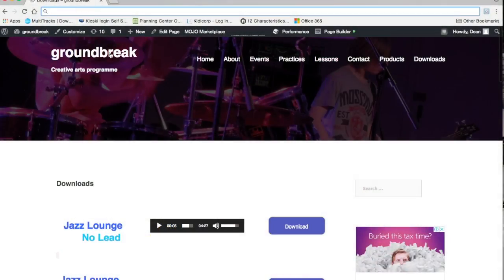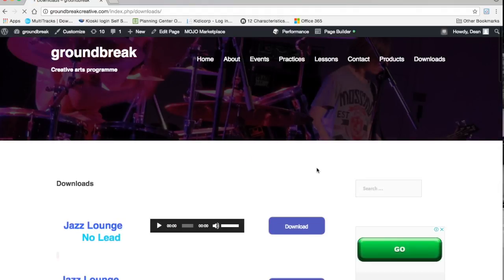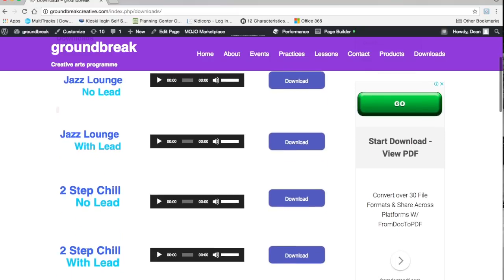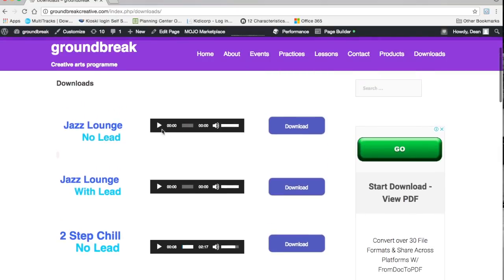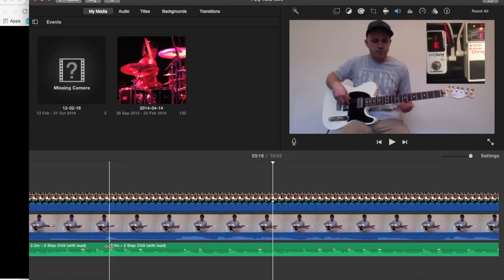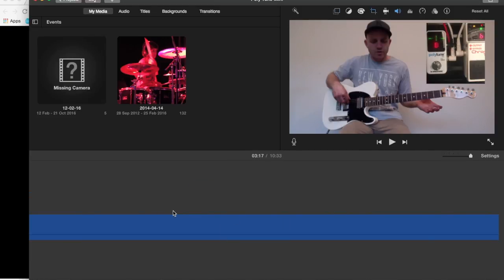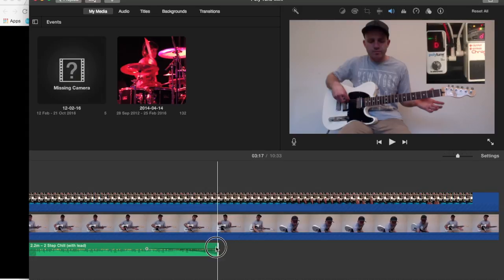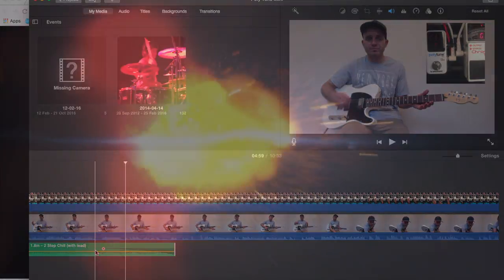Free Background Music no copyright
Free Background music for use in videos or as jam tracks with no copyright, completely free to download as an MP3 file.